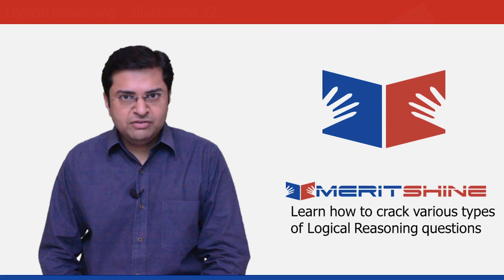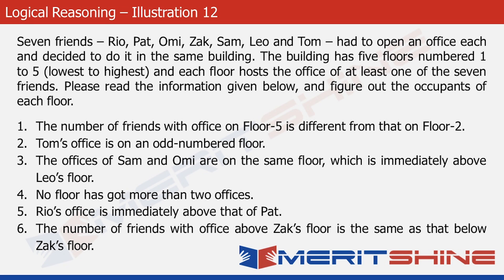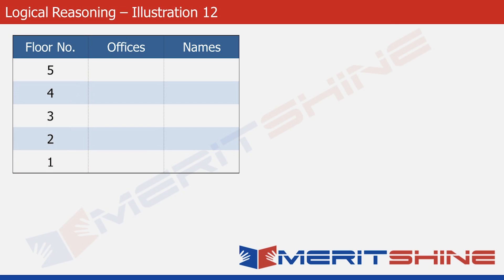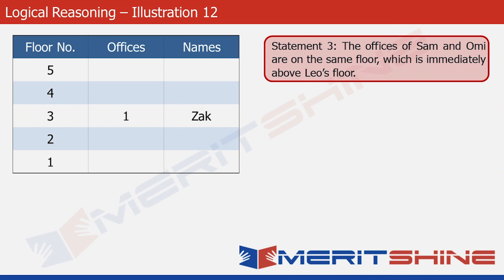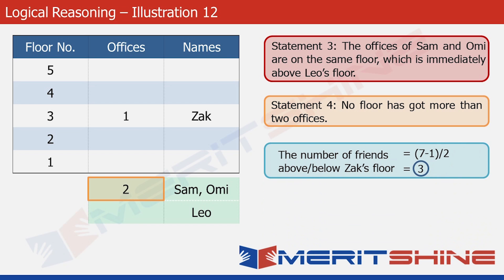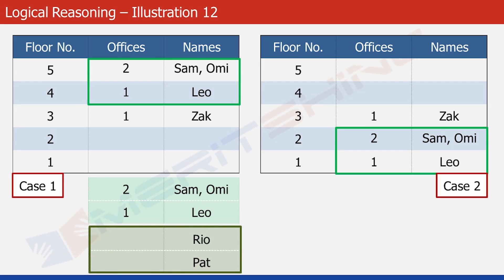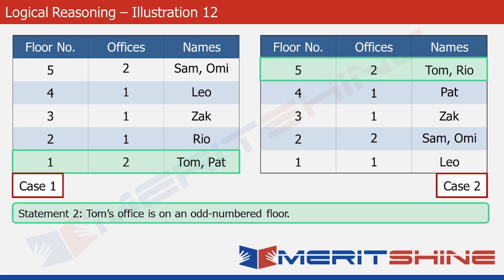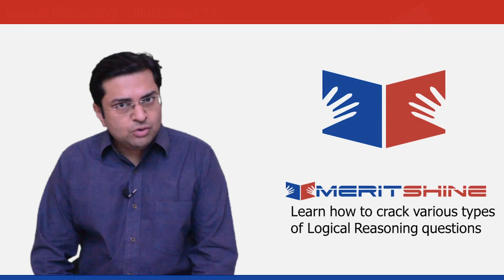Logical Reasoning - 12 (Learn to crack puzzles based on the floors of a multi-storey building)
One just needs to organize data using a systematic, methodical approach to be able to crack even the most difficult logical reasoning problems. Learn how to crack problems based on the floors of a multi-storeyed building.
India's Best Bank PO Preparation: Meritshine SBI PO & IBPS PO Program